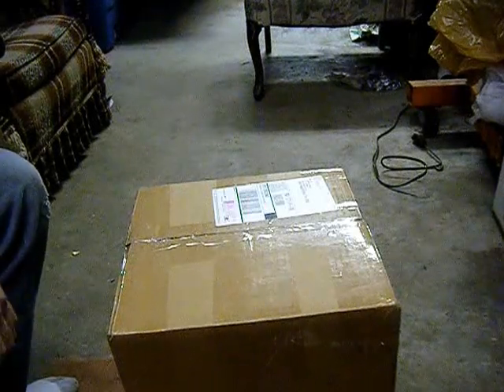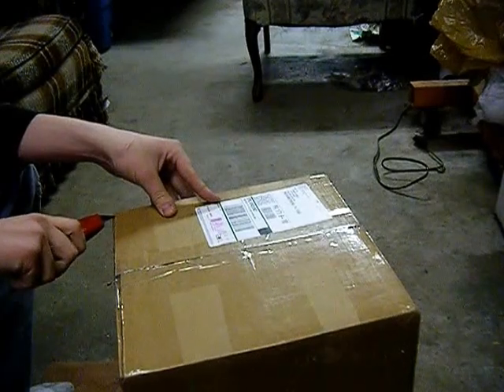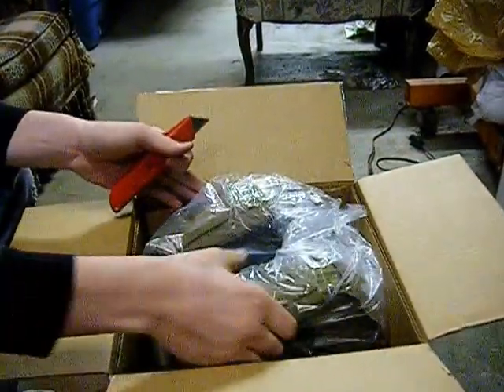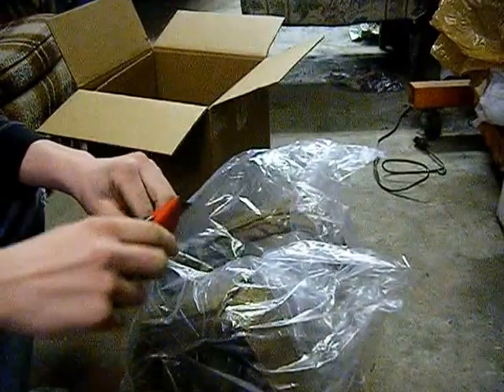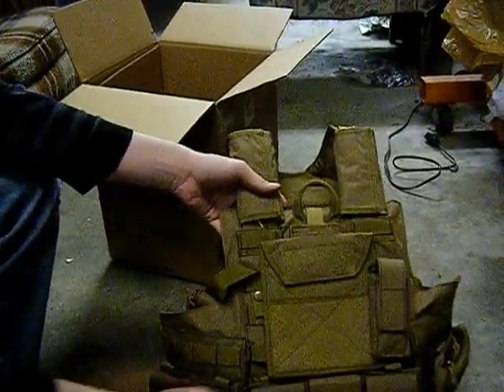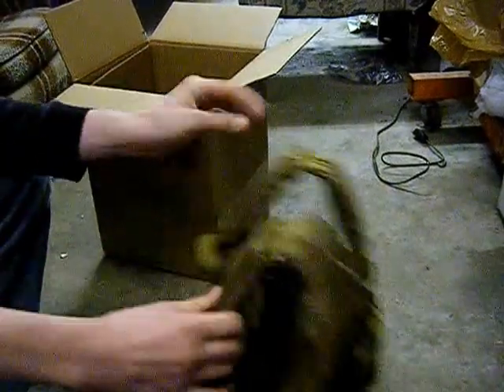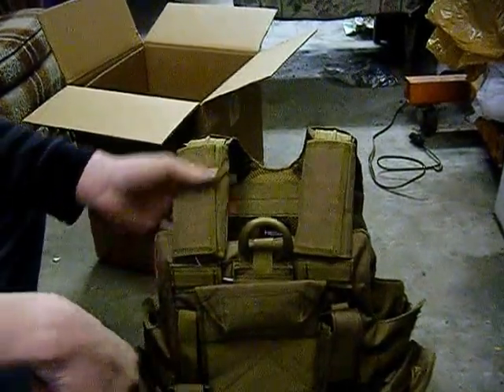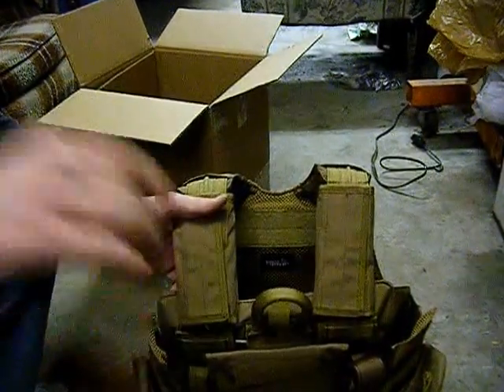Airsoft GI Unboxing Lancer Tactical Strick Plate Carrier.